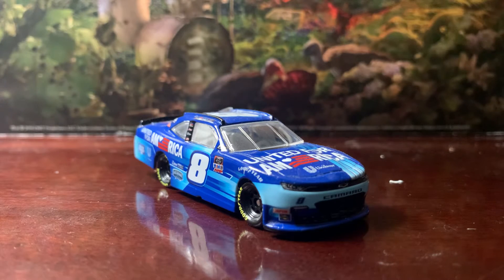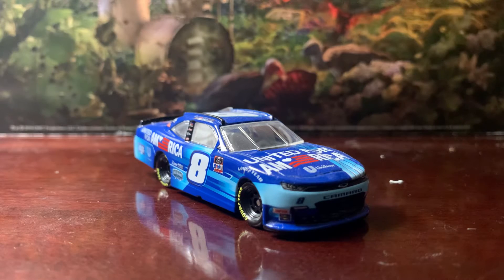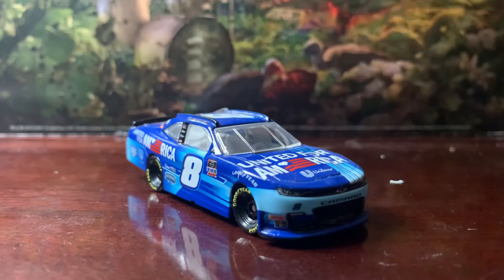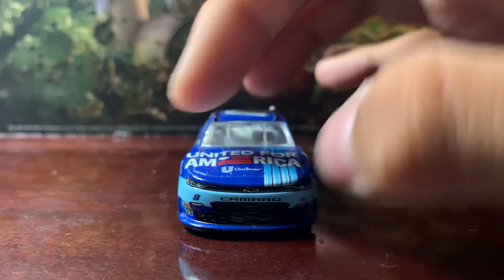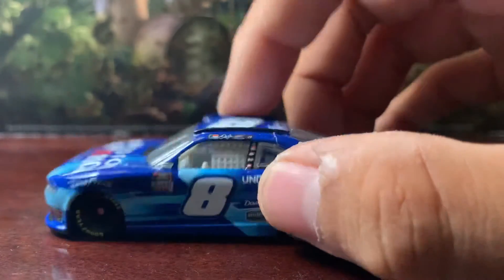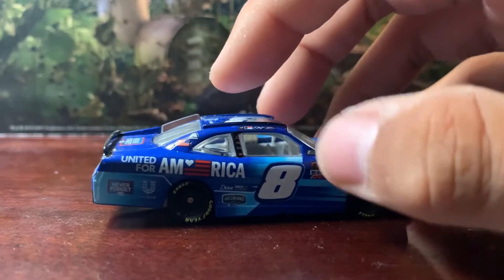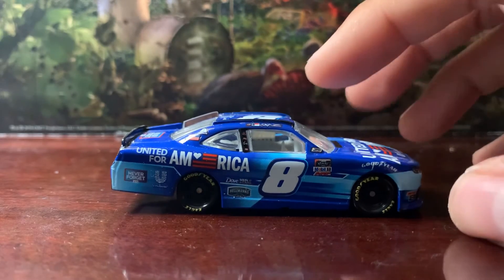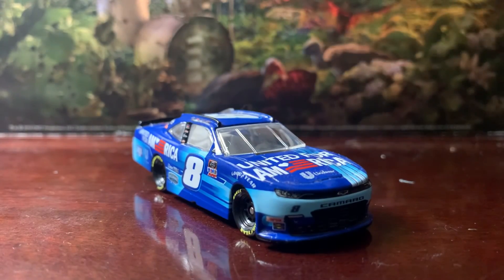(2021) NXS Dale Earnhardt. Jr #8 United For America Chevy Camaro 1:64 Diecast Review